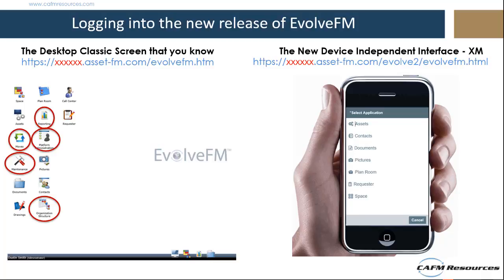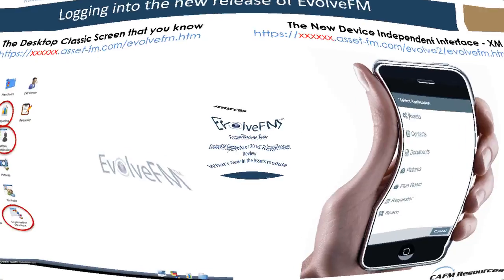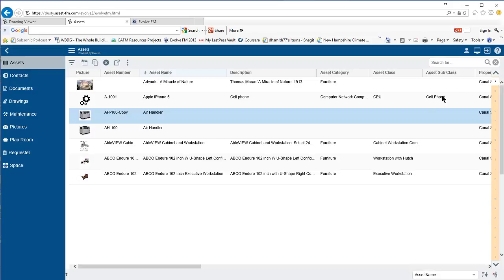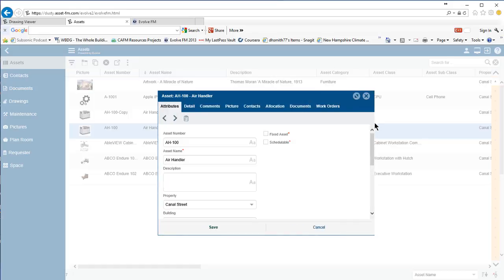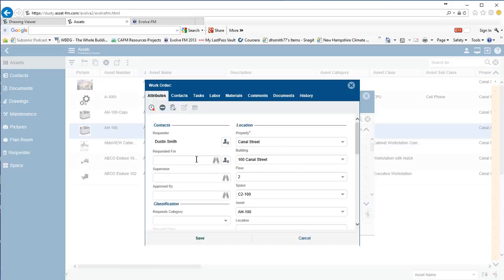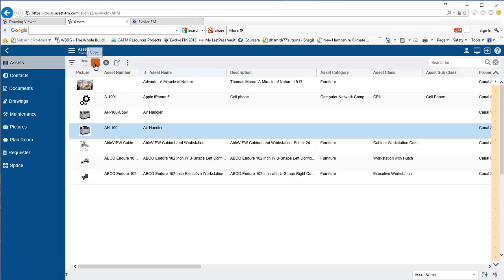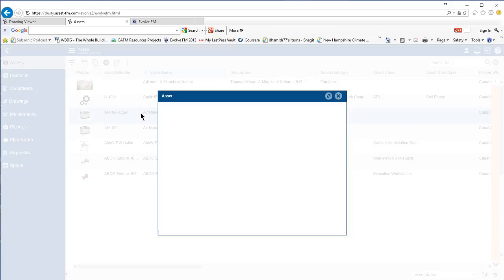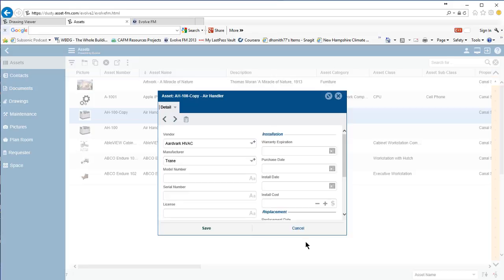EvolveFM Fall 2016 Release Assets New Features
See the new features we've added to the asset management module in the fall 2016 release of EvolveFM